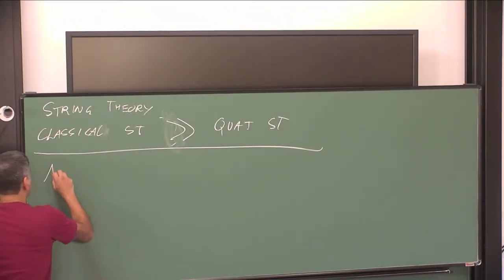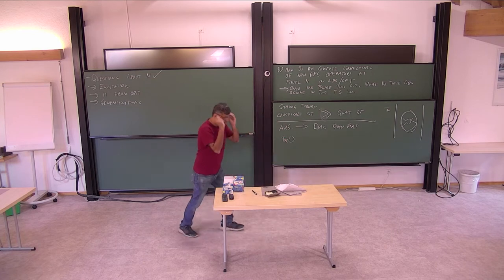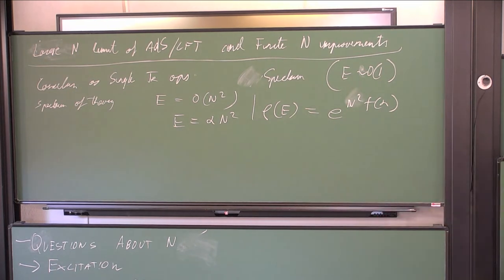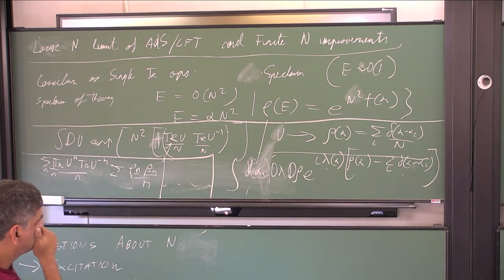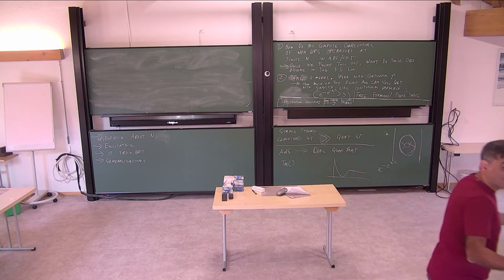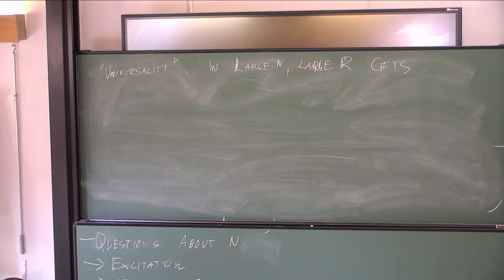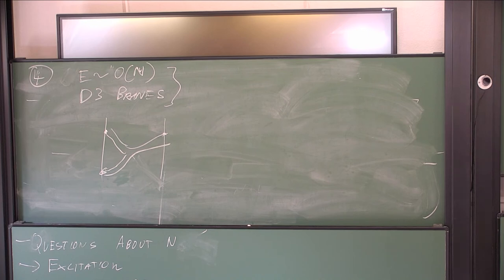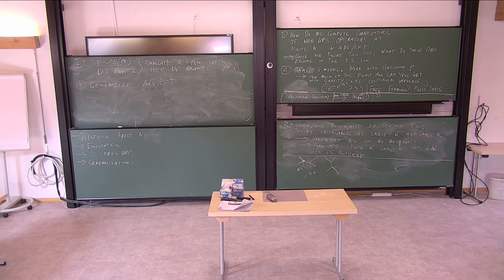Overview talk: Status of the AdS/CFT correspondence, S. Minwalla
(Tata Institute of Fundamental Research)

Deciphering AdS/CFT